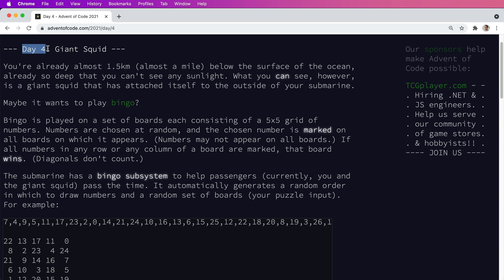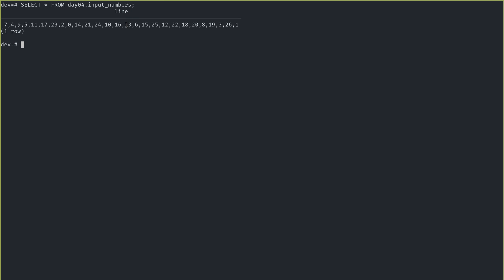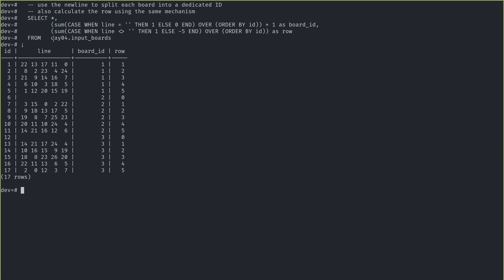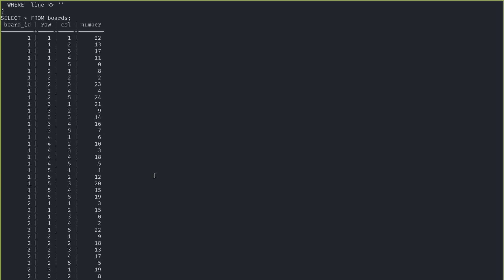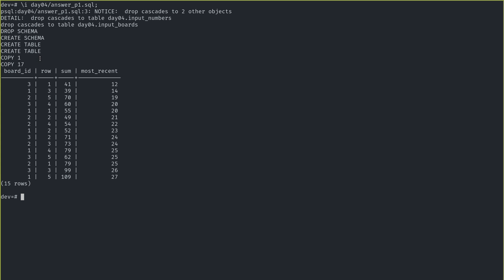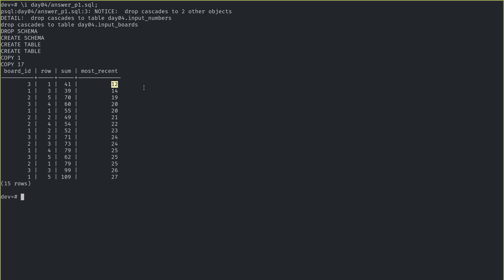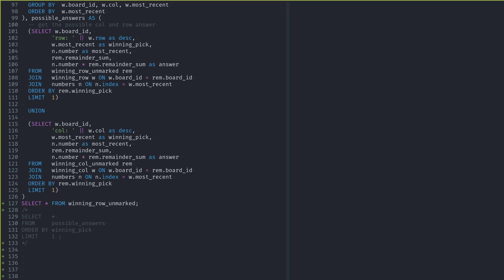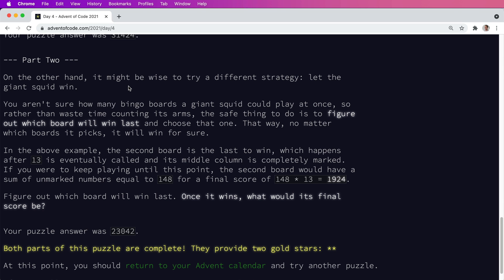Advent of Code 2021 Day 04 in SQL (PostgreSQL)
This solves both parts of the day 4 challenge of Advent of Code 2021 using PostgreSQL.